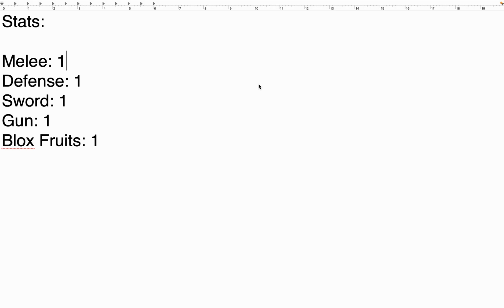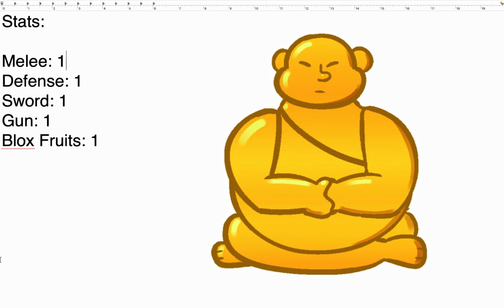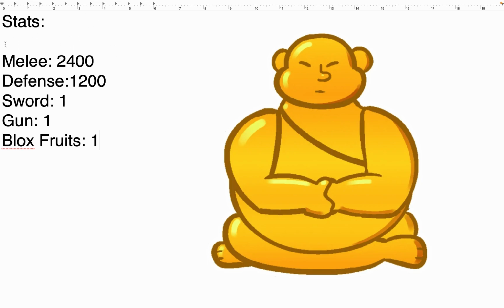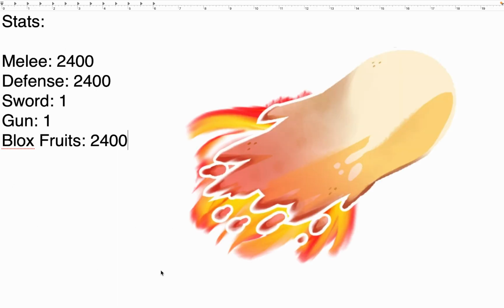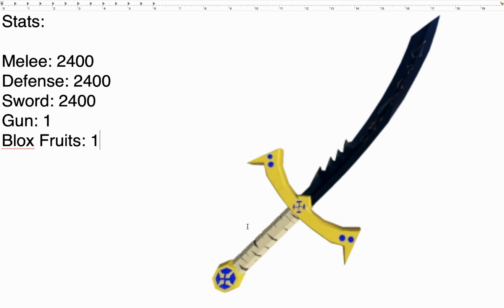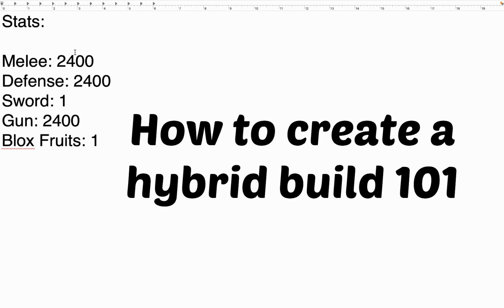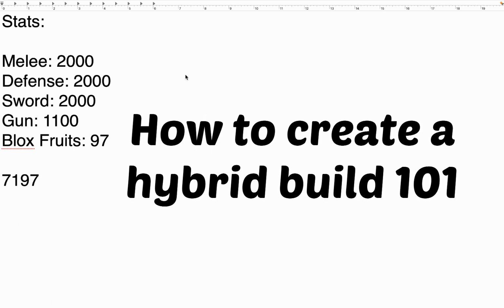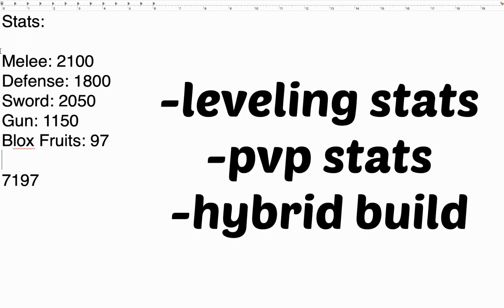Complete Blox Fruits STAT GUIDE! | (PVP, Leveling, Hybrid Build)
There are 6 Main stat builds that you can run in this game:
-Leveling w/ Logia
-Leveling w/ Buddha
-PVP Fruit Main
-PVP Sword Main
-PVP Gun Main
-PVP Hybrid Builds

Timestamps:
0:00 - Intro
0:29 - Leveling w/ Buddha
2:25 - Leveling w/ Logia
3:36 - PVP Fruit Main
4:13 - PVP Sword Main
4:48 - PVP Gun Main
5:14 - How to make a Hybrid Build
7:46 - Outro